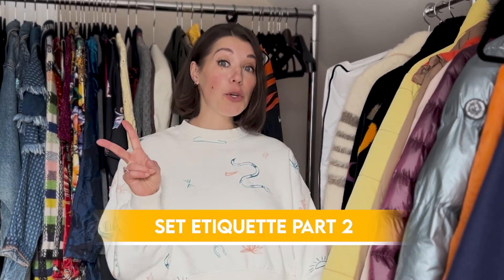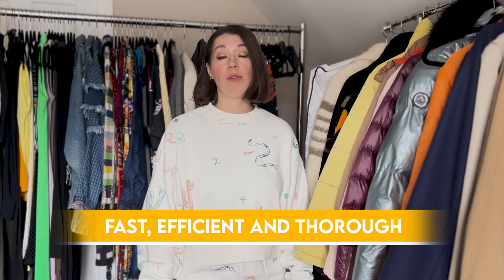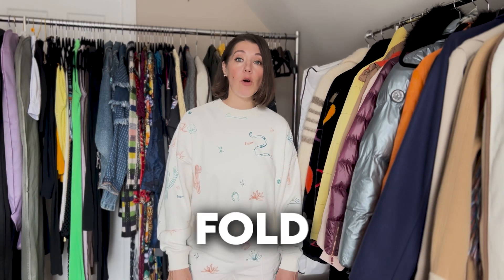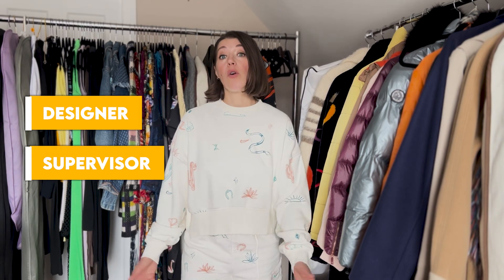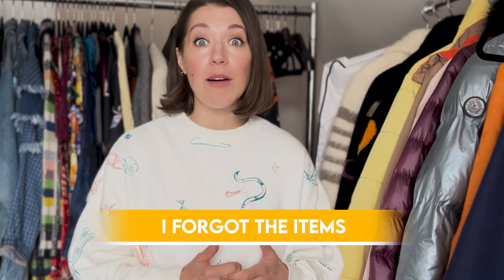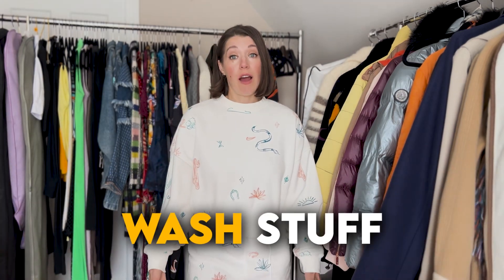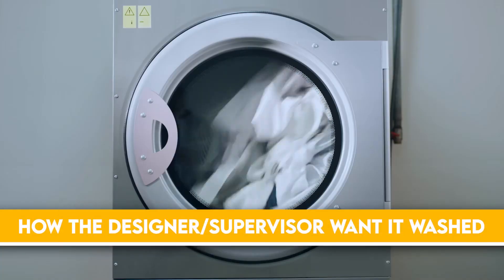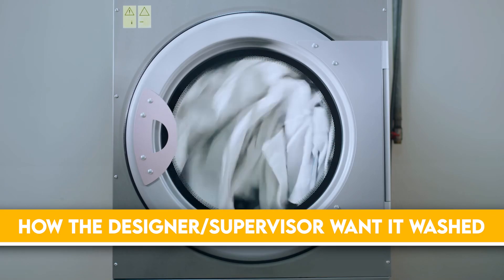Thriving in the Film Industry - Uncovering the Secret Rules of Set Etiquette | Part 2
Welcome to @JessiSheehanBTL  Behind The Lens!

In part 2 of what it's like to work as a PA in the Costumes Department on a film set, I'll give you an inside look at what a day in the life looks like. How to shine and key tips to remember, all mixed with real life examples so you learn the right way from the start. This is not something taught in school, and I want you to thrive when on set so watch this before your first job!!

I created this channel to be all about Styling 101, Style School if you will, from the basics to the big leagues. I want to help YOU break into the fashion world as a Wardrobe Stylist or Costume Designer, learn how to do it right and make a career out of it. It is about educating but of course, there will be styling tips along the way.

Jessi

Link to all pieces I recommend!